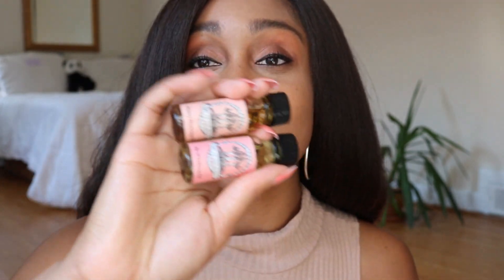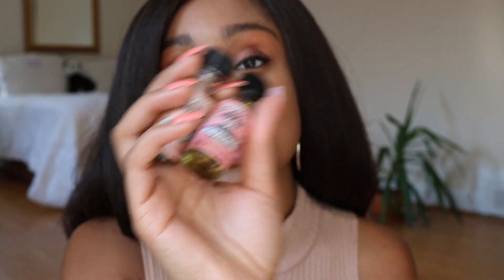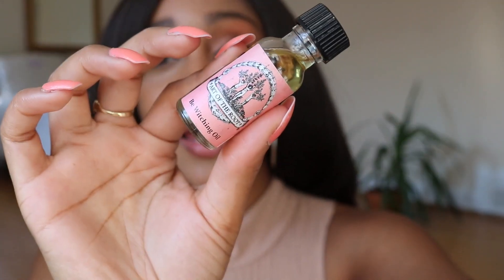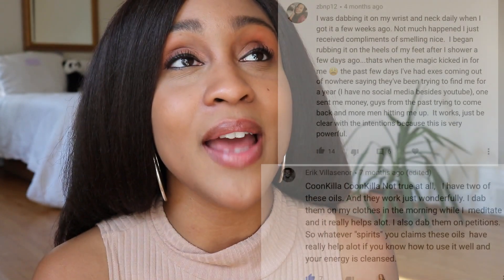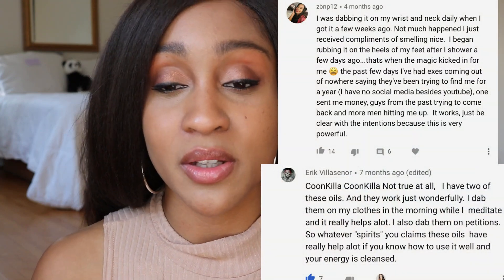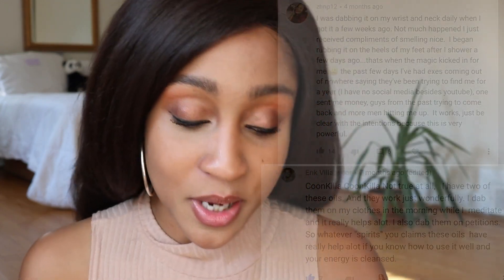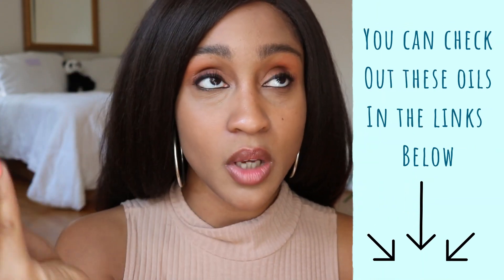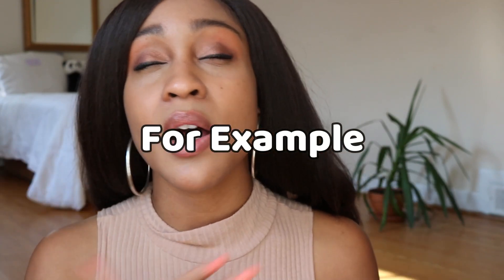How to Anoint Yourself With Conjure Oils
How to Anoint Yourself With Conjure Oils | how to anoint yourself with oil

Money Drawing Oil
Be Witching Oil

For other Art of the Root Reviews, make sure to check out the...

What Are The Best Art Of The Root Oils?

Art Of The Root Review!
Art Of The Root Oils Reviews!